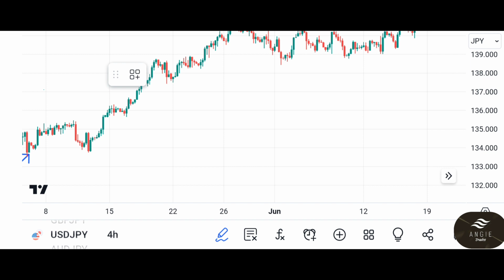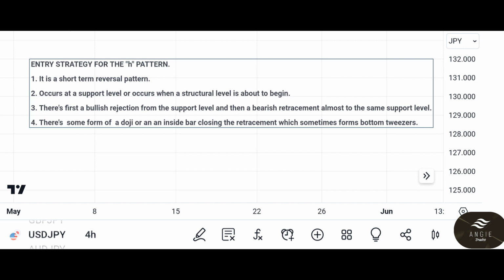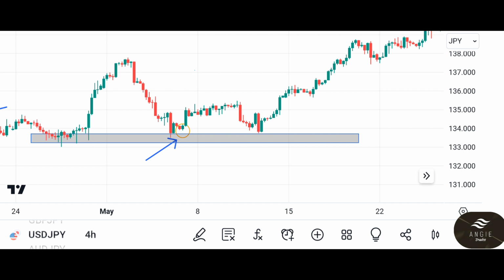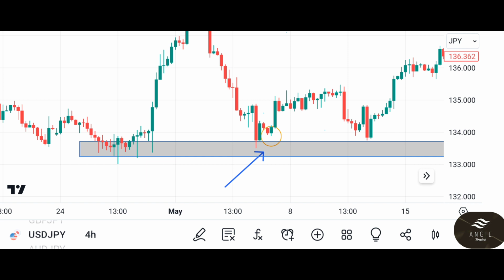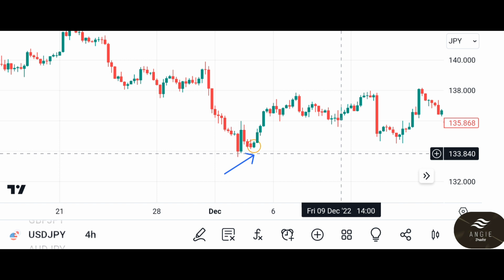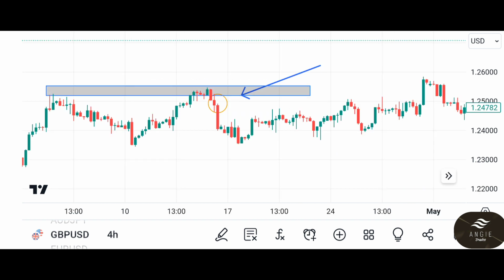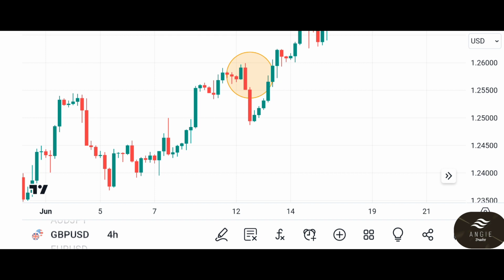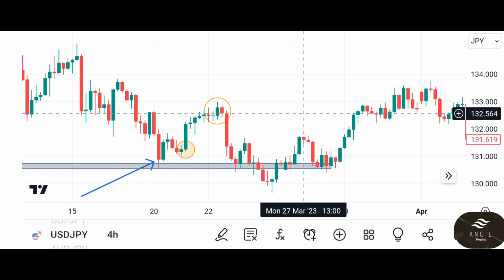HIGH PROBABILITY SETUPS FOR FOREX DAY TRADERS || SNIPER ENTRY PRICE ACTION STRATEGY || ANGIE TRADES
In this video, I seek to explore one of the most powerful price action strategies which offers a very good risk to reward ratio and has about a 90% win rate.
This strategy is particularly suitable for day traders who are struggling to make profit or see some form of consistency in the market. I hope this video really helps you. Enjoy